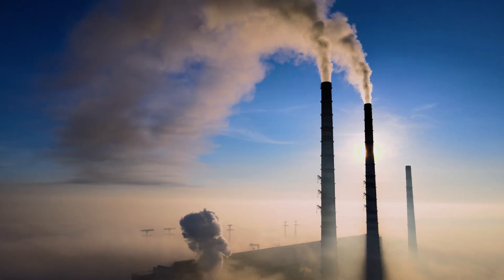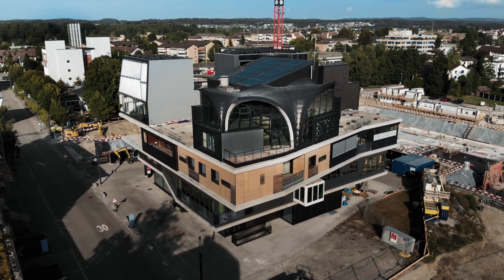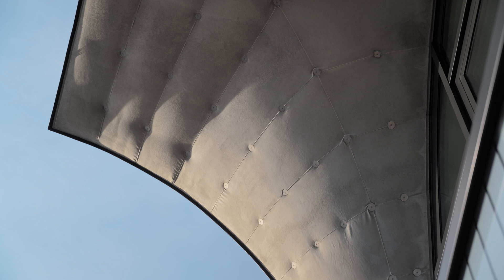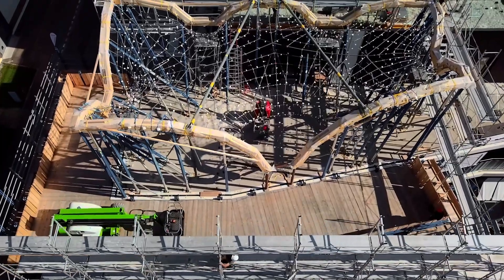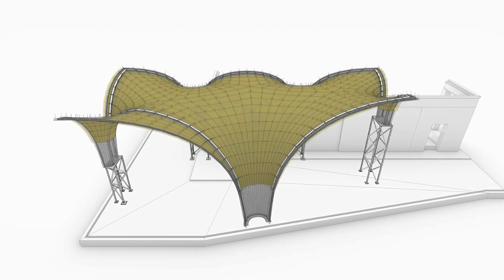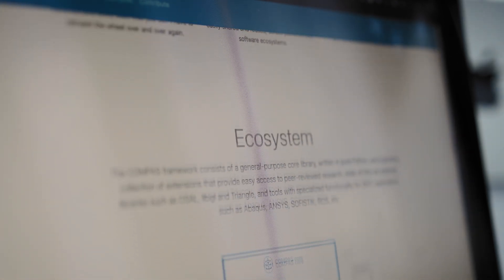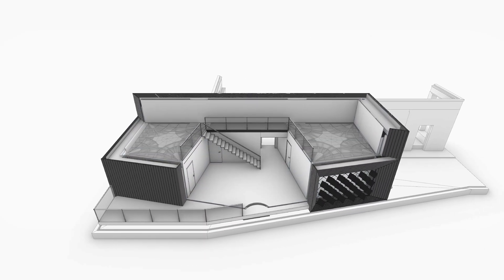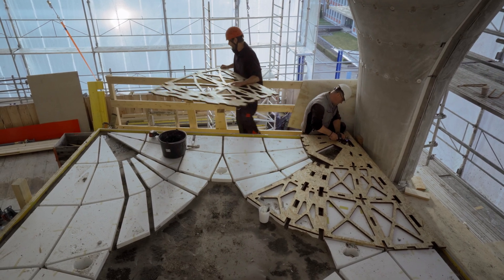Dive Deep into ETH Zürich's Game-Changing Blueprint for the Future of Buildings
HiLo is an innovative unit located in the NEST Platform in Dübendorf, Switzerland. Developed as a showcase for sustainable building technologies, it's designed as a two-story collaborative workspace with both closed and open office areas.

The structure leverages unique building methods. For its roof, a reusable flexible formwork was utilized, consisting of a tensioned cable-net covered by a fabric membrane where concrete is sprayed. The floors, on the other hand, adopt a funicular shell design with vertical stiffeners to effectively distribute loads.

HiLo extensively employs concrete layers and steel reinforcements. The construction aims for minimized waste and recyclability. The building incorporates concrete of only 5 and 3 cm thickness, saving significant material without compromising strength.

This project stands as an emblem of sustainable construction. It conserves concrete, reduces steel use by up to 90% compared to traditional slabs, and prioritizes recyclability. Additionally, advanced building systems and an Adaptive Solar Facade ensure energy-efficient operation and user comfort, positioning HiLo as a pioneering step towards a more sustainable architectural future.

Project: HiLo Unit at NEST
Firm: ETH Zurich, Block Research Group
Popular Winner, 11th Annual A+Awards, Architecture +Innovation